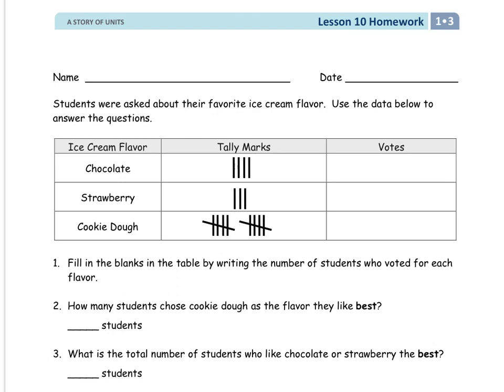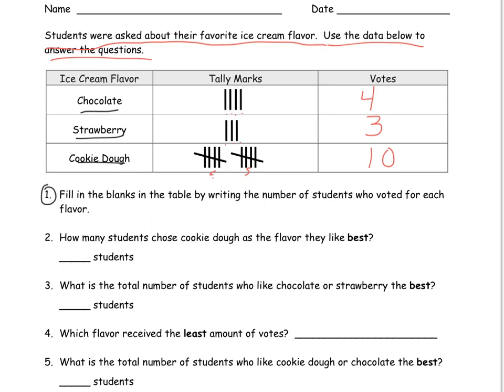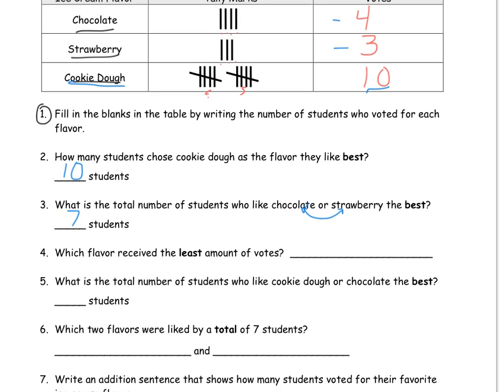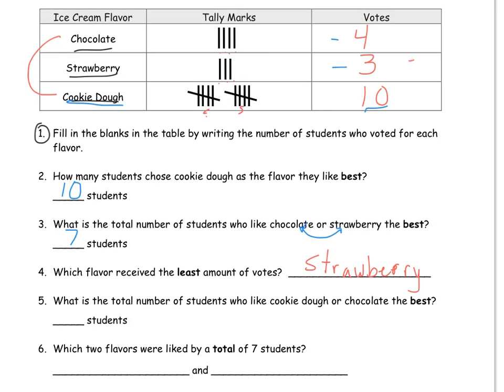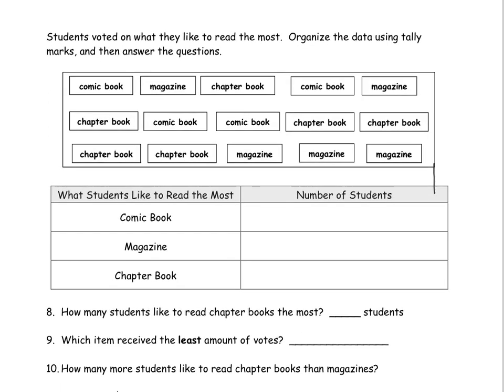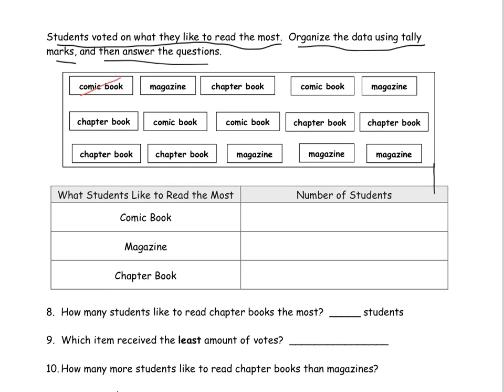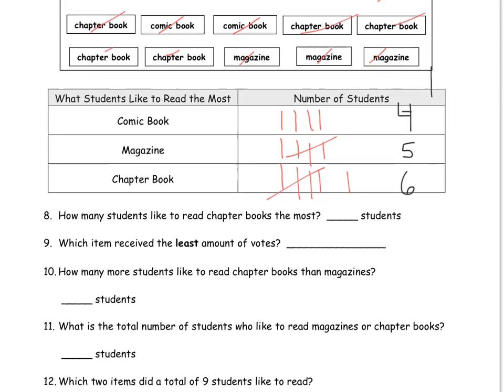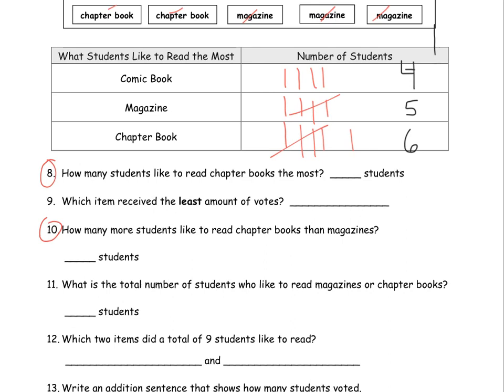Grade 1 Module 3 Lesson 10 Homework